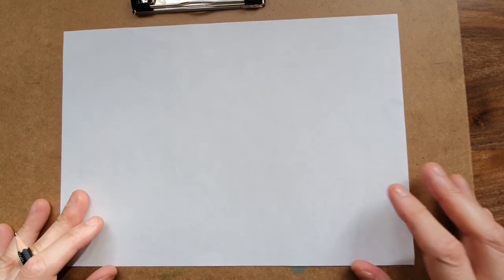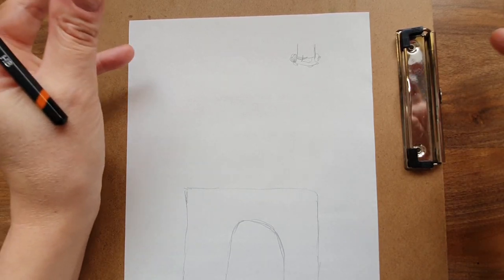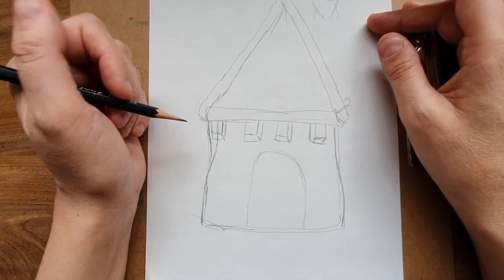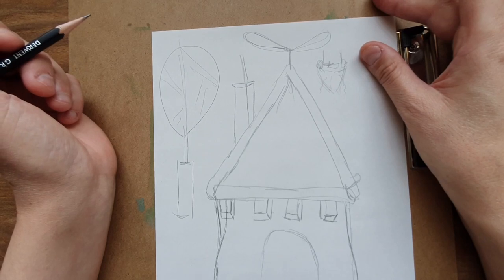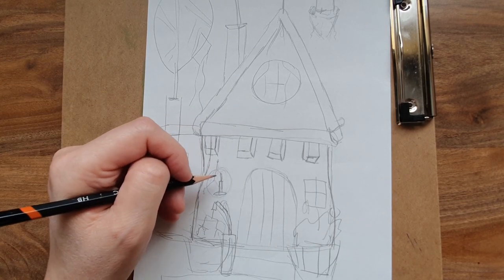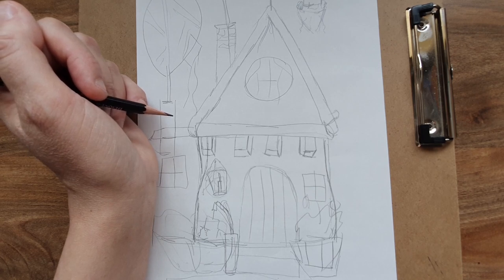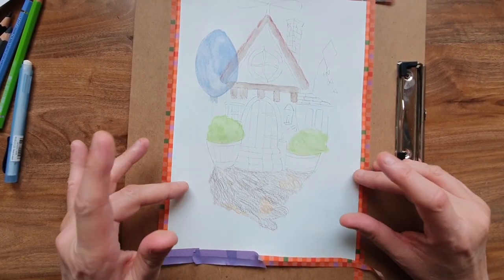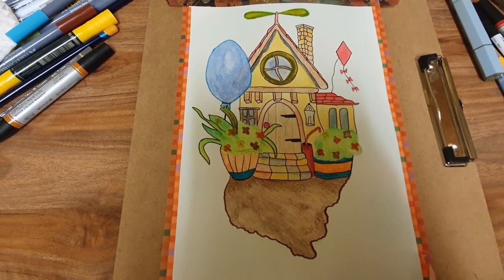Sketching the Future is it Promising?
The future of accommodating the growing population, whilst sacrificing the wildlife!
This months collab is inspired by The Future. Click the links below to see what the other arty folk have created.